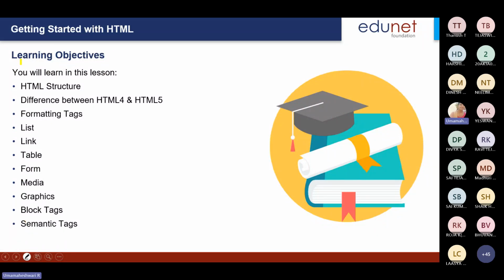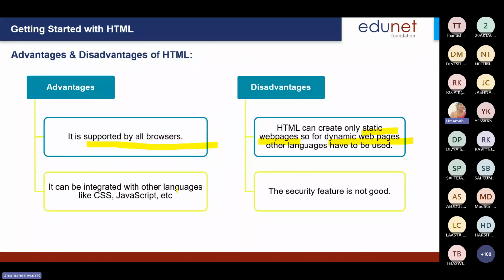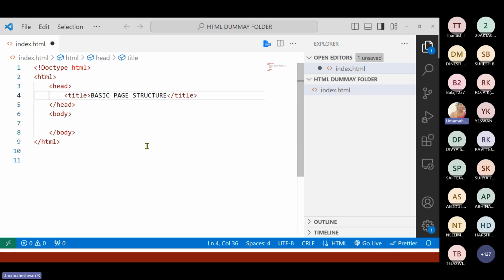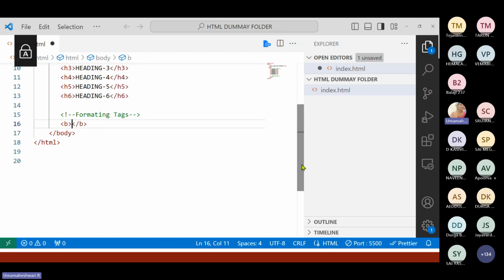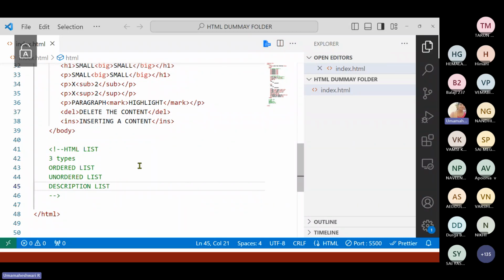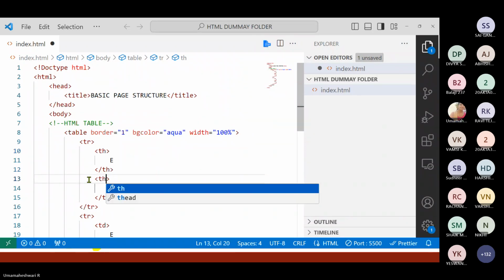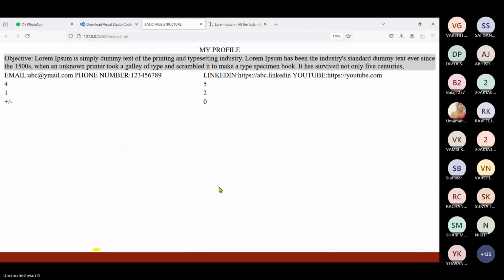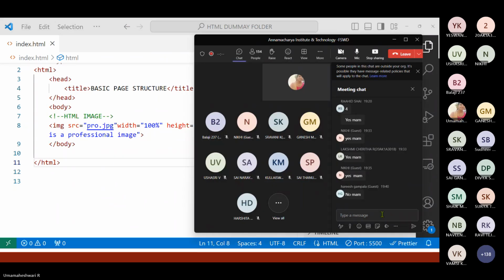Annamacharya Institute & Technology FSWD